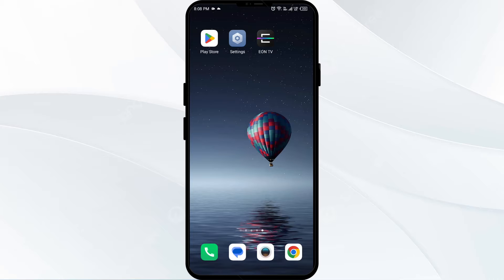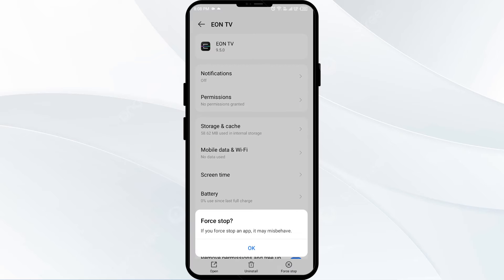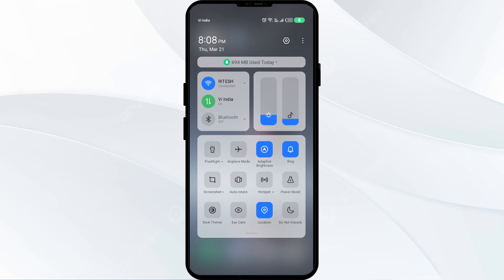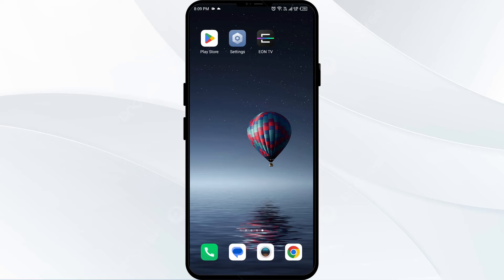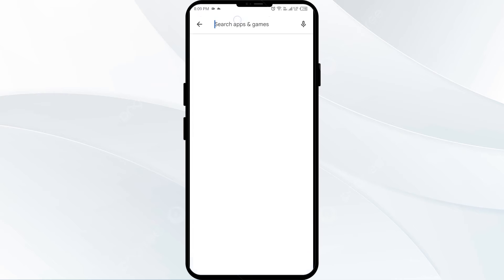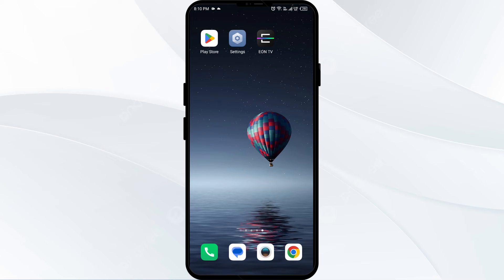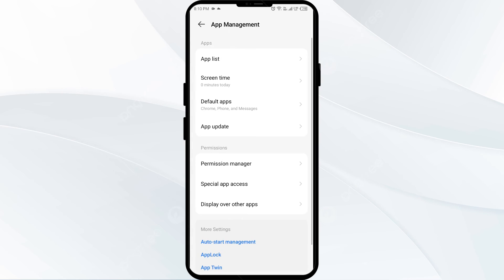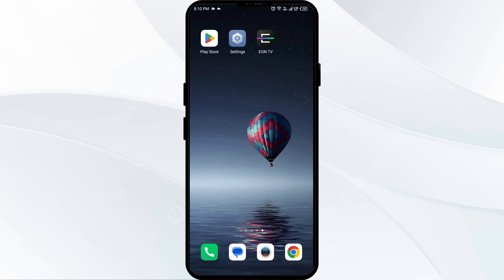How To Fix Eon App Not Working, Keep Crashing, Keep Stopping, Stuck On Loading Screen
In this video, we will guide you on how to troubleshoot issues with the Eon app, such as it not working, crashing, stopping, or getting stuck on the loading screen. Follow our step-by-step instructions to resolve these common problems and get your app up and running smoothly again.

00:14   Solution1: Force Close & Restart Eon App
00:37   Solution2: Disable And Enable Your Internet Connection
01:12   Solution3: Update Eon App To Latest Version
01:43   Solution4: Clear Eon App Cache
02:09   Solution5: Uninstall & Reinstall The Eon App
02:30   Solution6: Wait For Sometime & Try Again